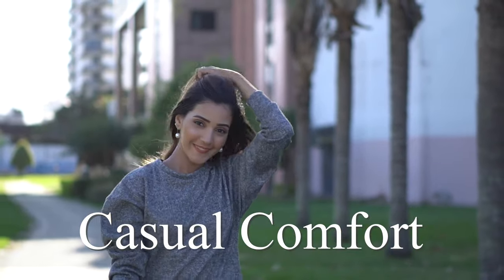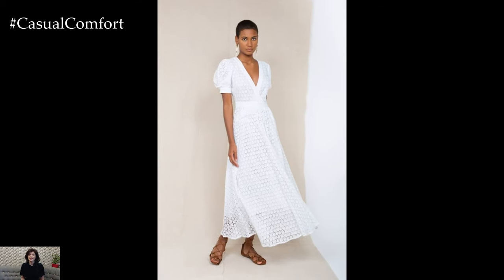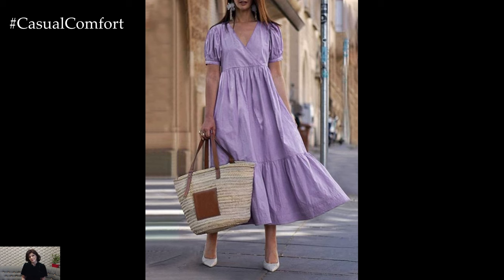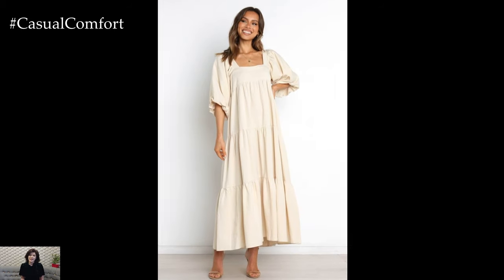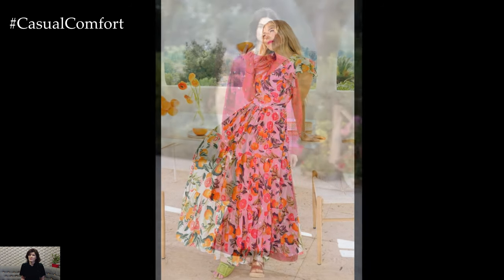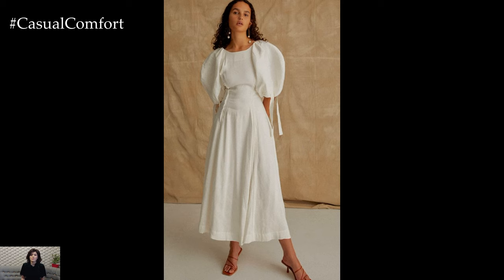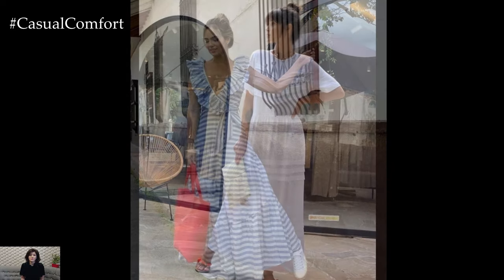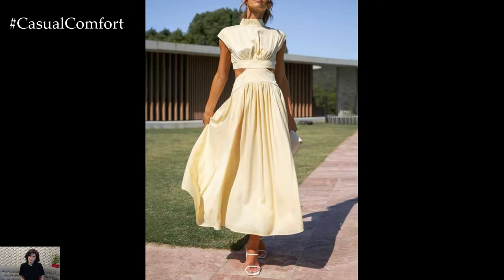Long Casual Dresses for Summer | Effortless and Stylish Outfit Ideas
Step into summer with long casual dresses that combine comfort and style effortlessly! In this video, we showcase a variety of long dress styles perfect for the warm season. From flowy maxi dresses to boho-chic designs, discover how to create versatile and fashionable looks for any summer occasion. Learn tips on accessorizing, choosing breathable fabrics, and pairing your dresses with the right footwear for a complete and polished ensemble. Perfect for beach outings, garden parties, or casual day-to-day wear, these long casual dresses will keep you cool and stylish all summer long.